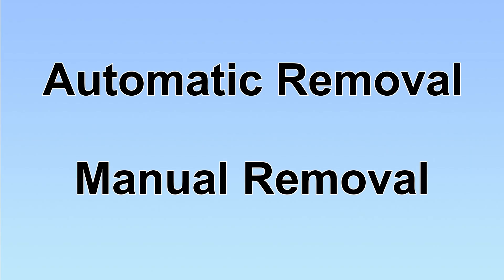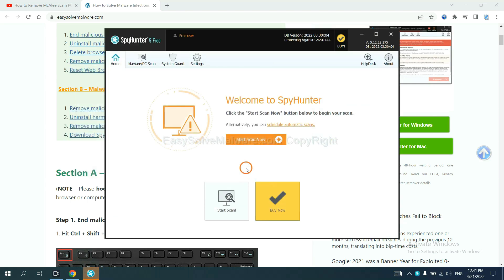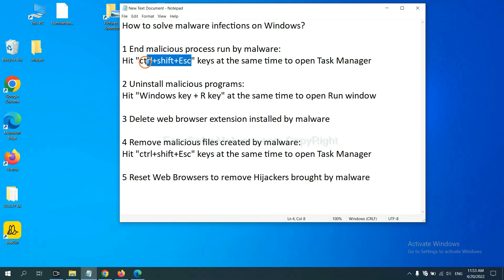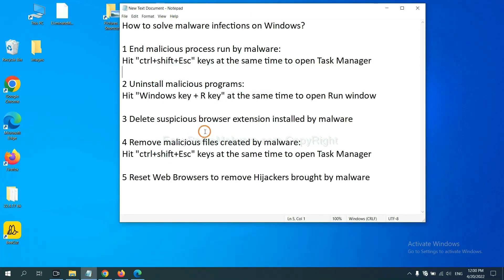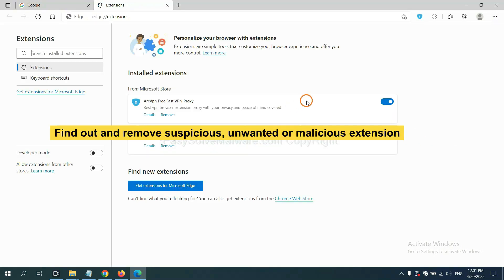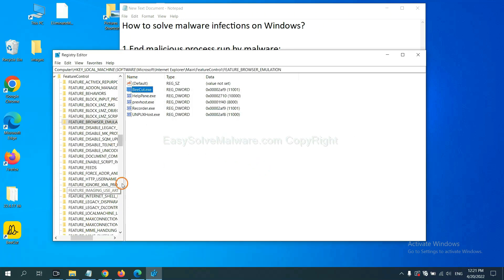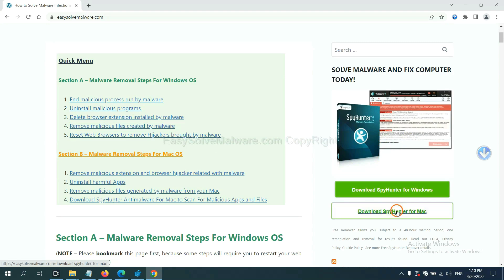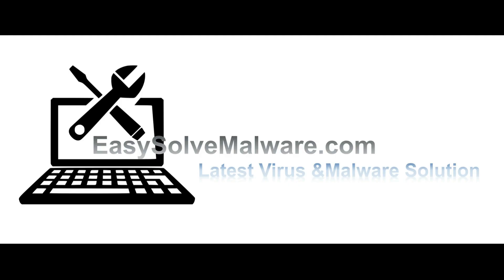Xxxbf.com Pop-up Virus Removal Guide - Block Xxxbf.com Pop-up ads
This video shows you how to remove Xxxbf.com Pop-up Virus.